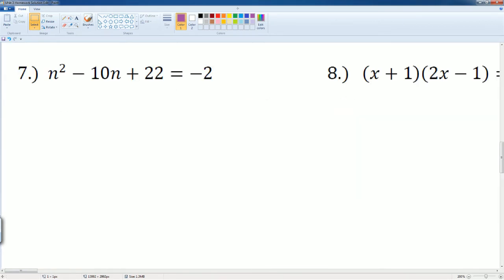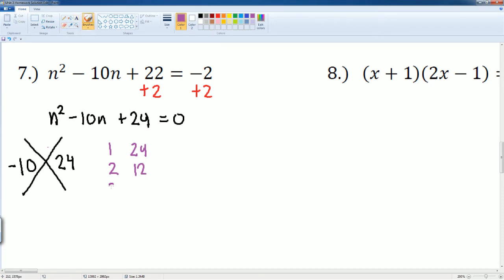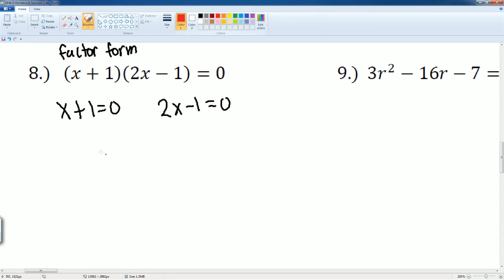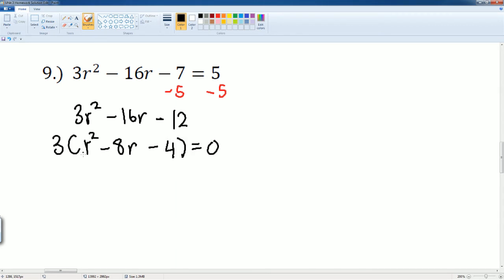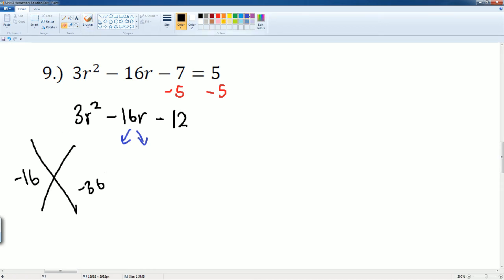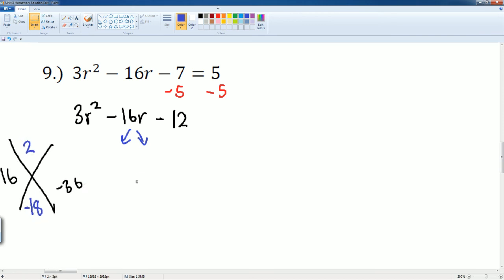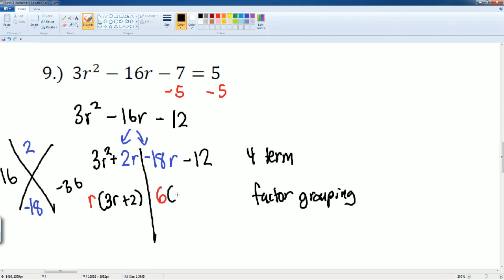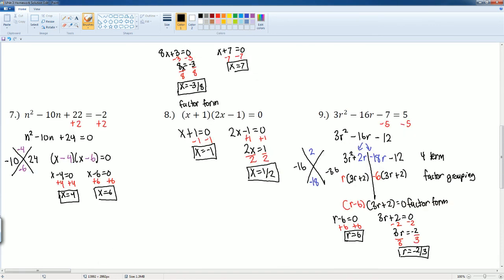3A Solve by factoring Number 7 to 9